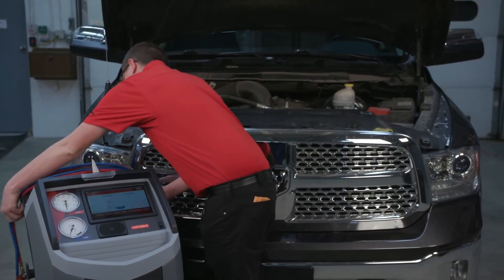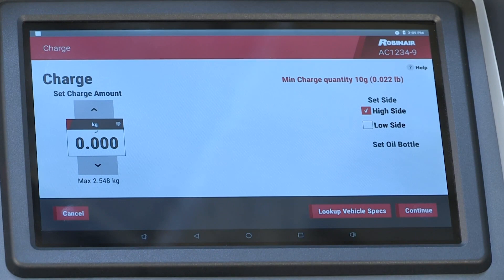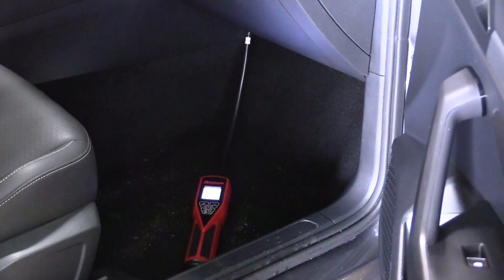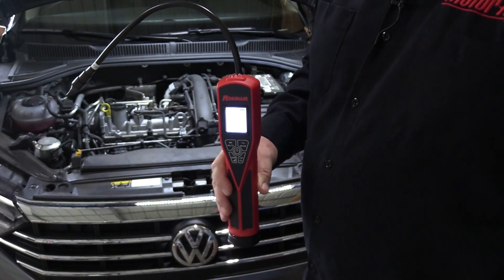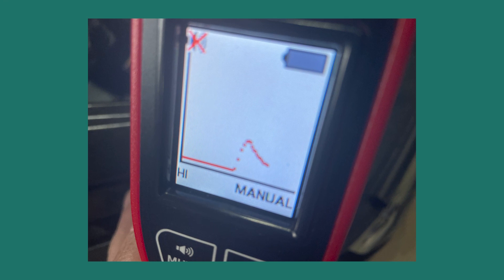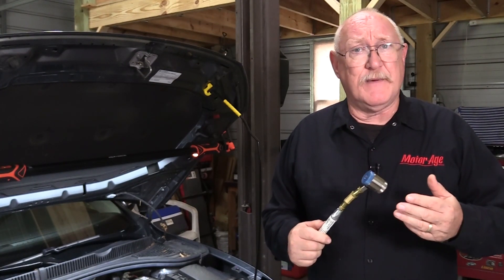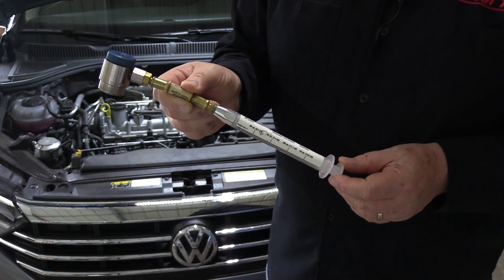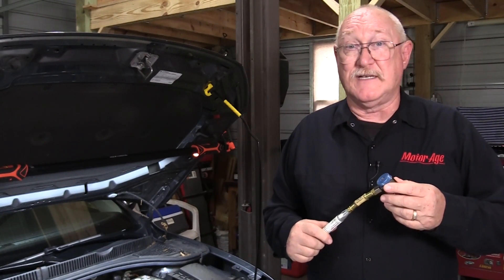Product Insight: Getting Ready For R1234yf With Robinair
Are you prepared to service your customers' vehicles fitted with R1234yf when they come if with a "not blowing cold" concern? Learn what you'll need to get started in this Product Insight presentation!